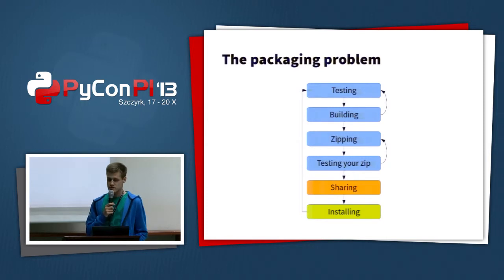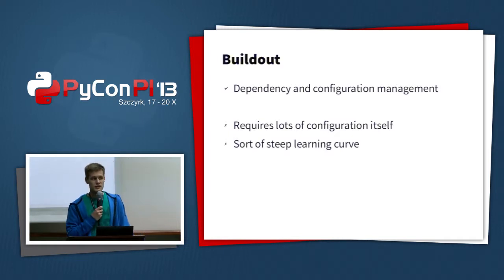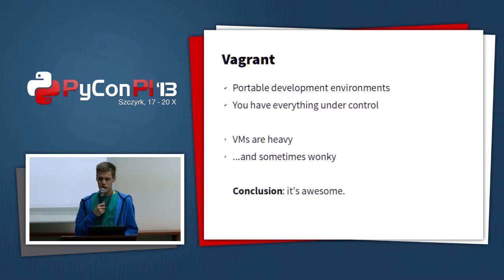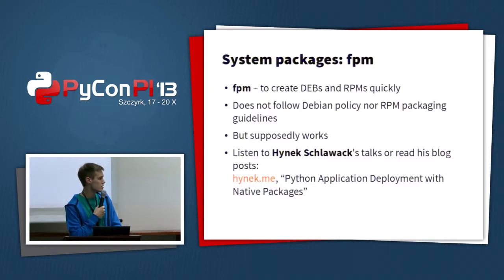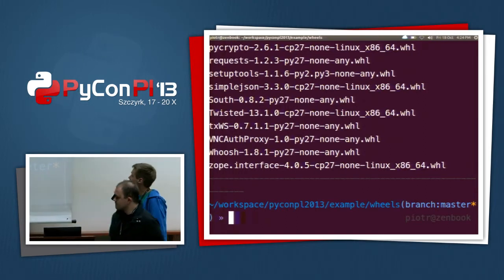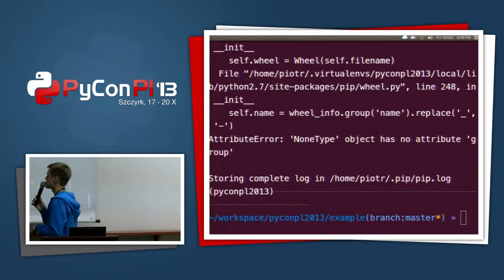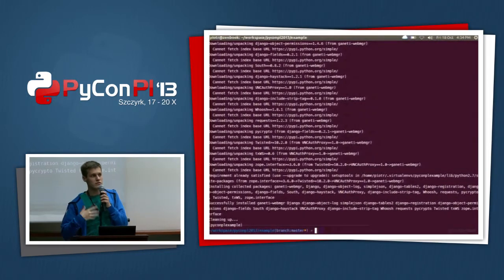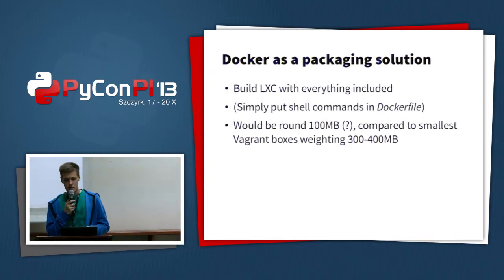PyCon PL 2013 "Packaging Python applications"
Tytuł/Topic: Packaging Python applications
Prelegent/Speaker: Piotr Banaszkiewicz

In this talk I'll go through history and future of Python packaging. I will also introduce the audience to the ways of dealing with system-wide installed applications (ie. Debian and RPM packages).